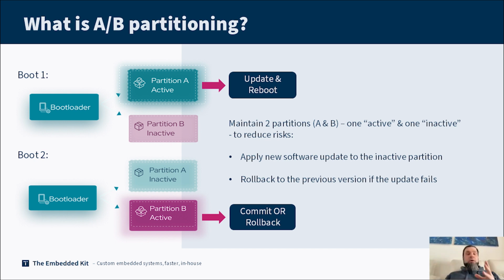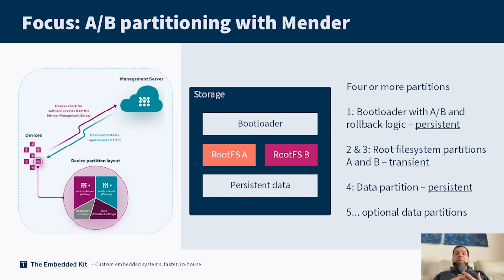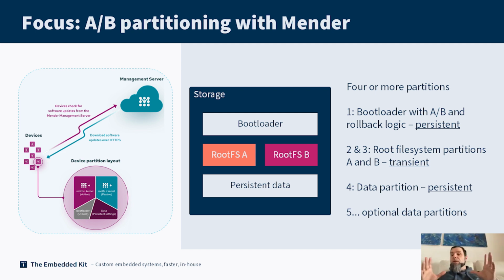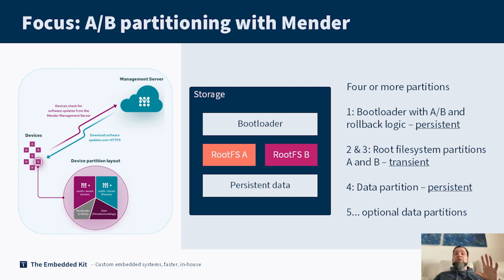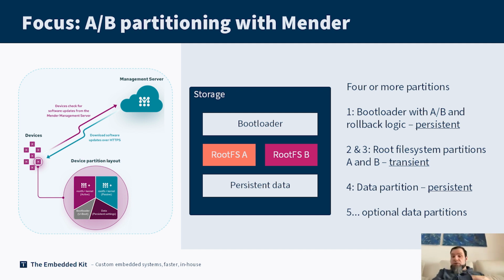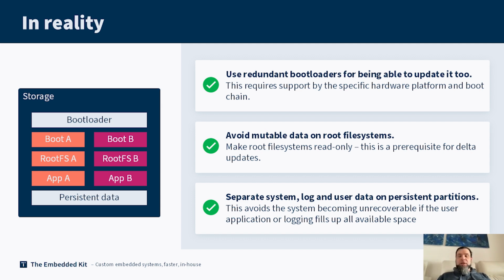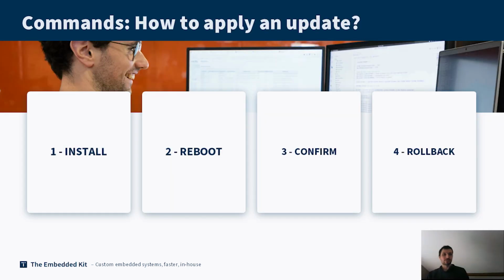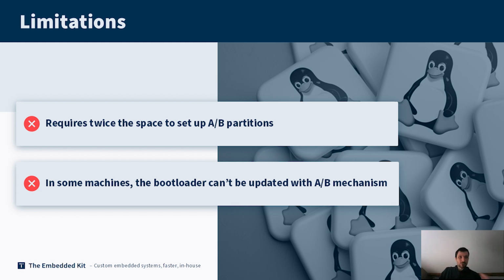A/B partitioning for robust OTA updates - Embedded World 2025 talk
Updating firmware without bricking devices?

A/B partitioning makes it possible by installing updates on an inactive partition and rolling back if needed.

Listen to Josef Holzmayr from Mender (by @Northern_Tech ) and Joël Guittet from The Embedded Kit for an insightful session done at Embedded World Nuremberg on the benefits and implementation process of A/B partitioning for firmware updates deployment.